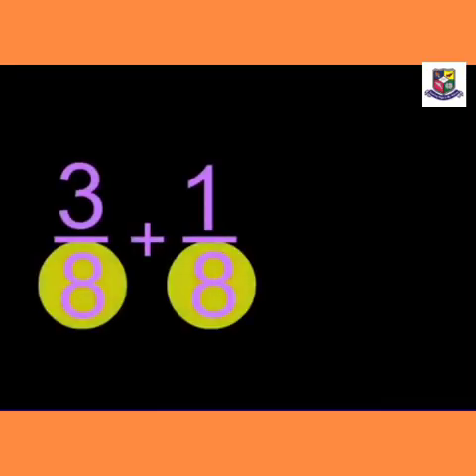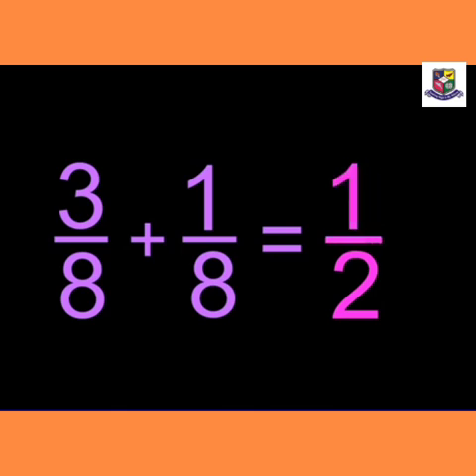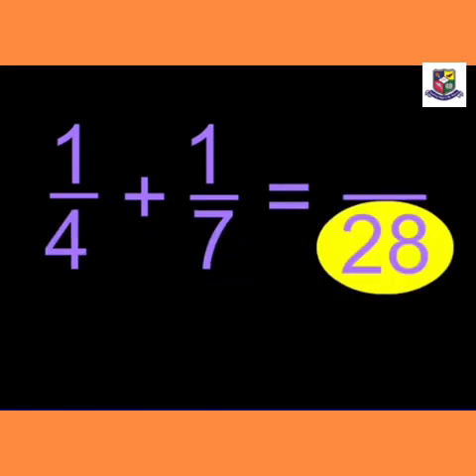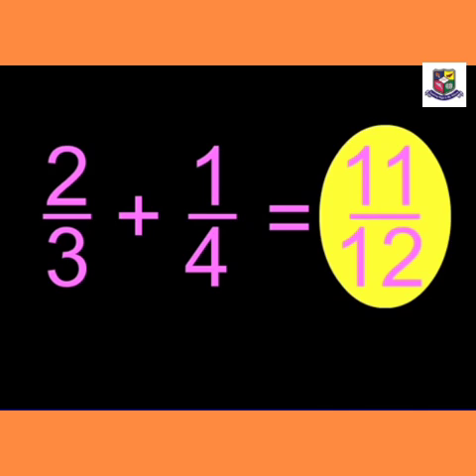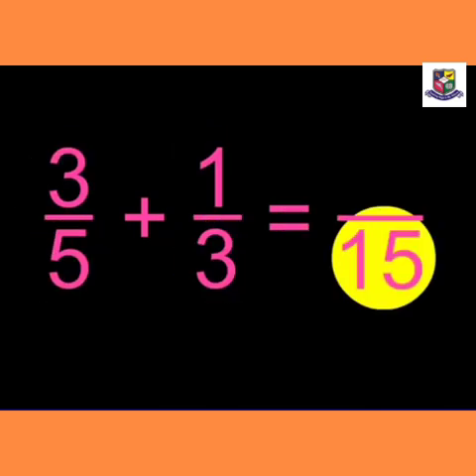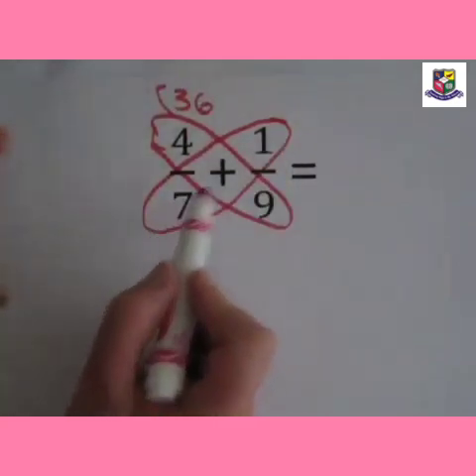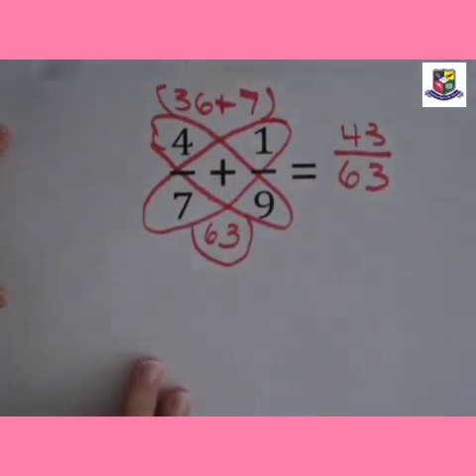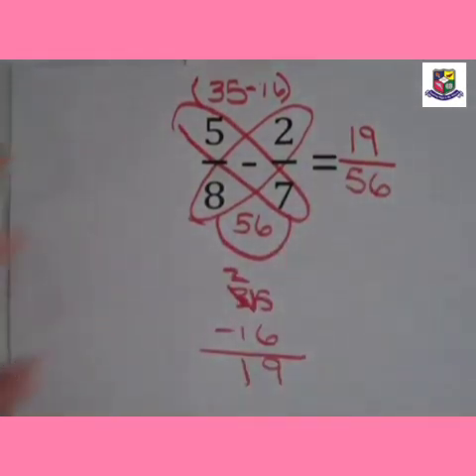Class-6 lAddition and Subtraction of Fraction